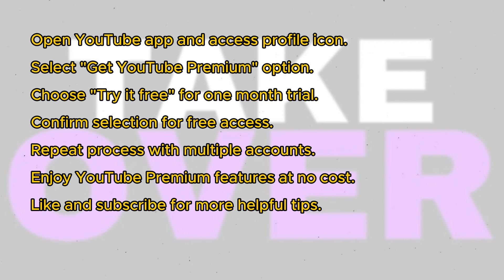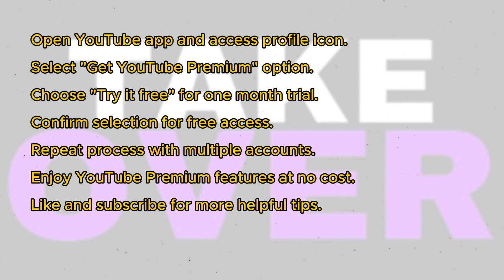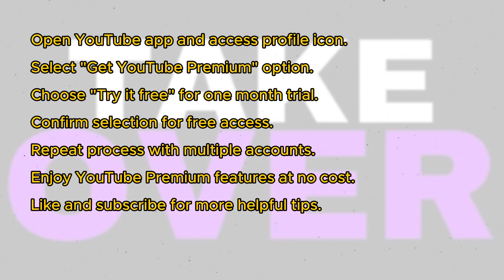How To Get Youtube Premium For Free 2024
In this video I will show you How To Get Youtube Premium For Free

Get YouTube Premium for free
YouTube Premium
How to get YouTube Premium for free
Free YouTube Premium
How to watch YouTube without ads for free